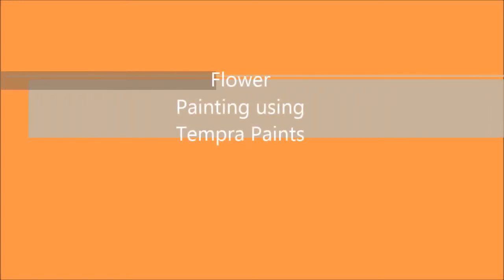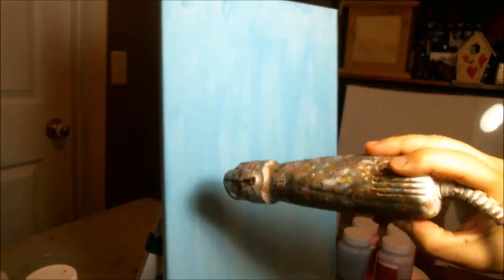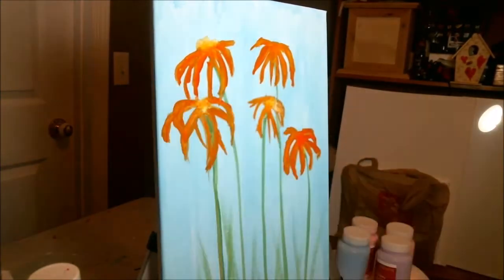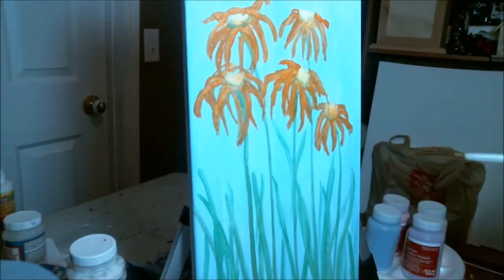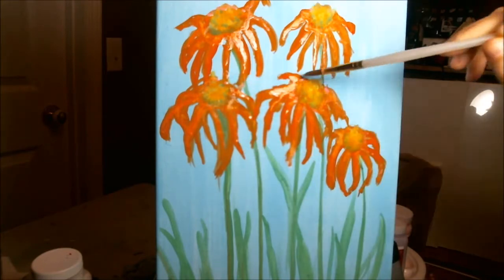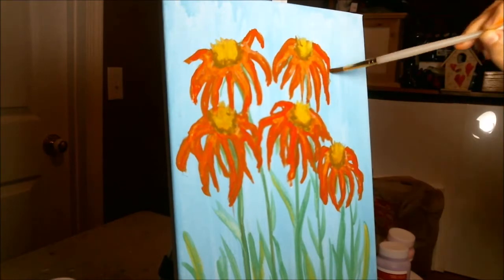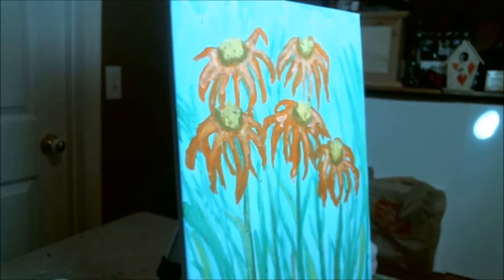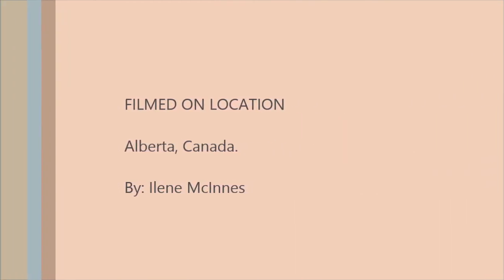Tempra painting Mixed Media Art